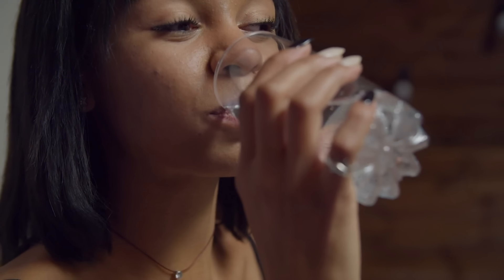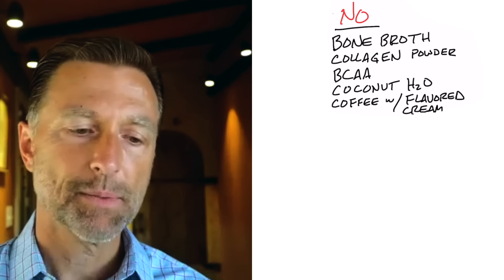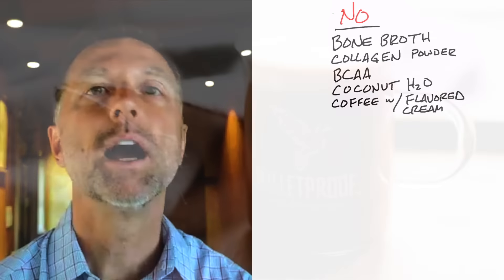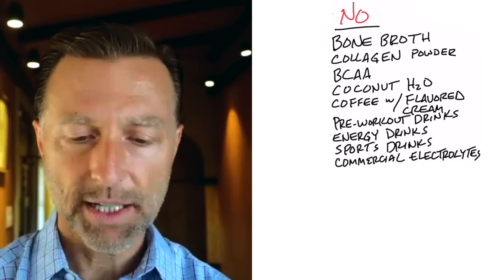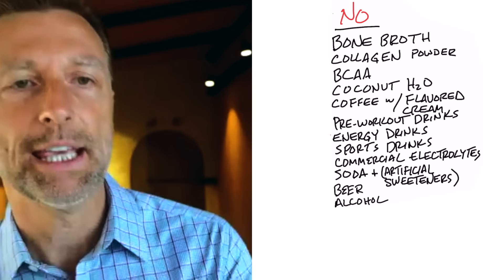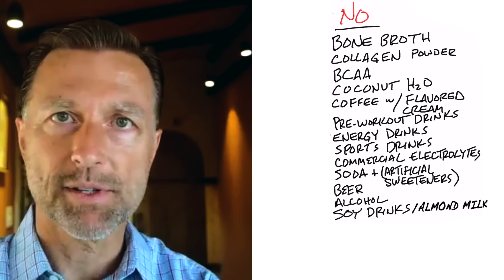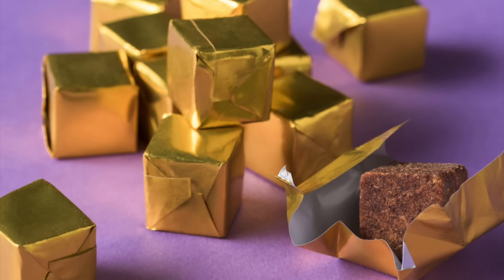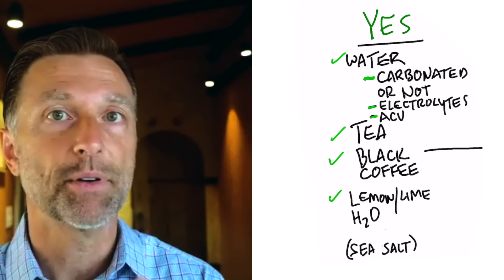Acceptable Liquids During Fasting: COMPLETE LIST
Find out what to drink while fasting and what not to drink while fasting—a new, updated video!

0:00 Introduction: What can you drink while fasting?
0:25 Drinks to avoid while fasting
10:23 What to drink while fasting
11:50 Check out this video on my lemon and ACV drink!

Today we're going to talk about what you should drink while fasting and what you shouldn't drink while fasting.

I have done other videos on acceptable liquids while fasting, but I'm always getting new information and updating my videos so you can get the best and most current information.

Keep in mind that calories matter when it comes to fasting. The more calories you consume, the more problems you'll have while fasting.

Drinks not to consume while fasting:
 • Bone broth
 • Collagen powder
 • BCAA
 • Coconut water
 • Coffee with sugar or flavors
 • Pre-workout drinks
 • Energy drinks
 • Sports drinks
 • Commercial electrolyte drinks (electrolyte powder sweetened with a natural sweetener like stevia is fine)
 • Soda with artificial sweeteners (sodas with stevia, xylitol, erythritol, or monk fruit are fine)
 • Beer and alcohol
 • Soy drinks
 • Milk
 • Drinks with bouillon cubes (if the bouillon doesn't have MSG and maltodextrin, then it's fine to have)

Drinks that are acceptable but may set you back just slightly:
 • Bulletproof coffee
 • Coffee with a small amount of half-and-half or cream
 • Dry wine
 • Almond milk (check the ingredients)

Drinks you can have while fasting:
• Water (carbonated water, water with electrolytes, and water with apple cider vinegar, lemon, or lime are all fine)
• Tea
• Black coffee

It's important to consume sea salt while fasting—you can add sea salt to your drinks throughout the day.

You can also take supplements while fasting as long as they aren't protein powders. It can actually be beneficial to take supplements while fasting.

I hope this helps explain what to drink while fasting and what not to drink while fasting.